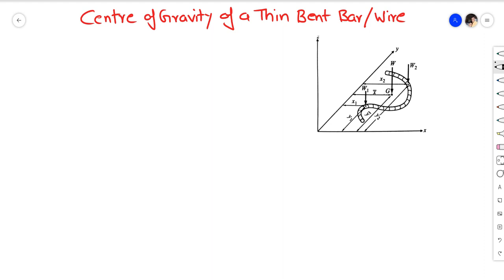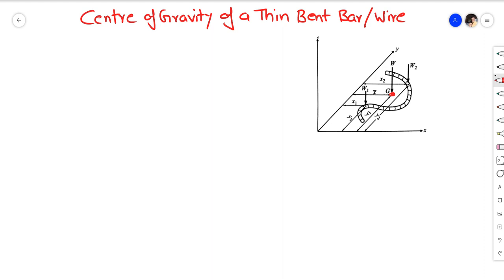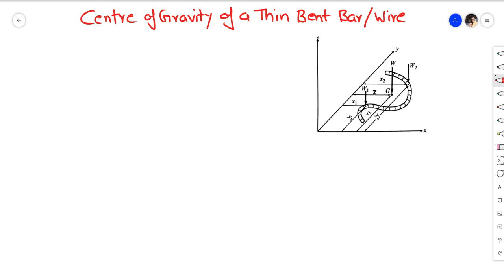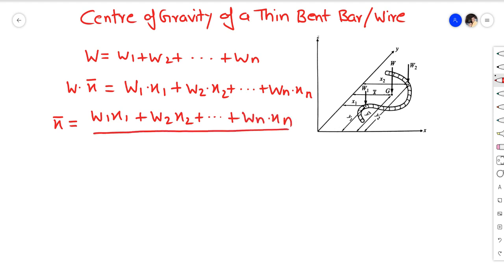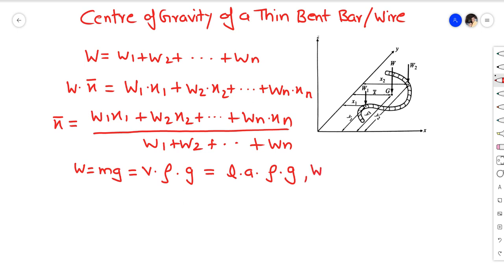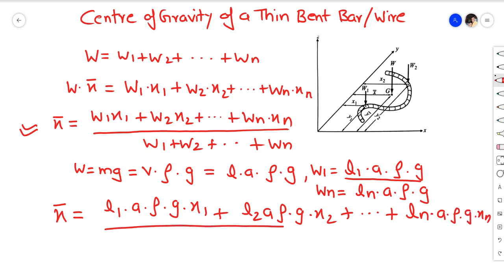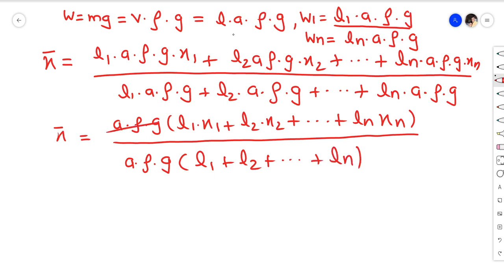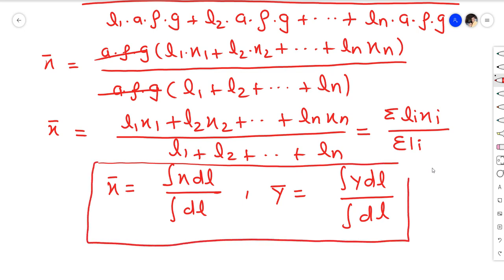Centre Of Gravity Of A Bent Wire / Bar | Mechanical Tube | Engineering Mechanics | CG Of Wire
In this video I will find the mathematical formula of centre of gravity of a bent wire / bar